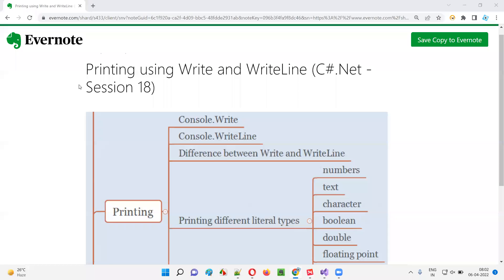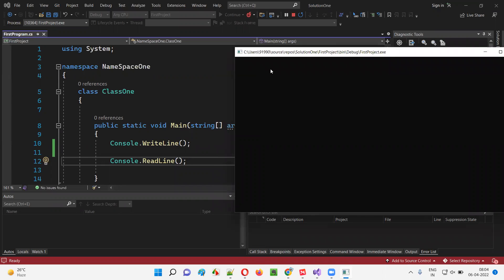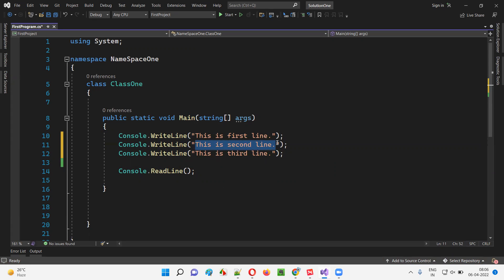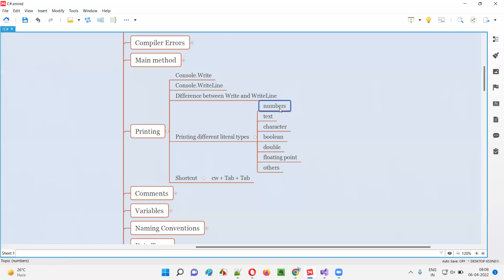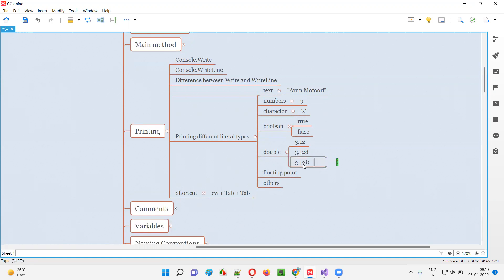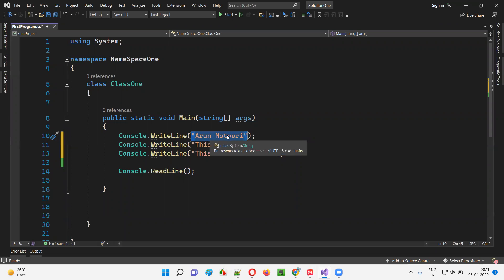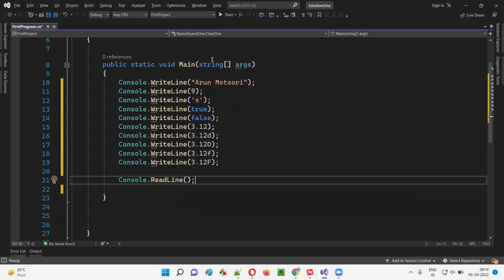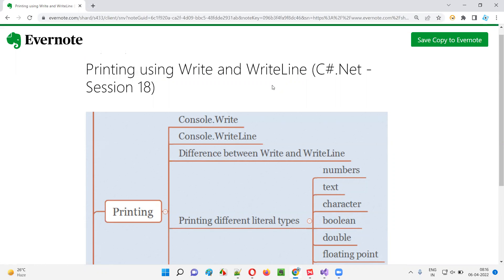Printing using Write and WriteLine (C#.Net - Session 18)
In this session, I have explained and practically demonstrated Printing using Write and WriteLine in CSharp